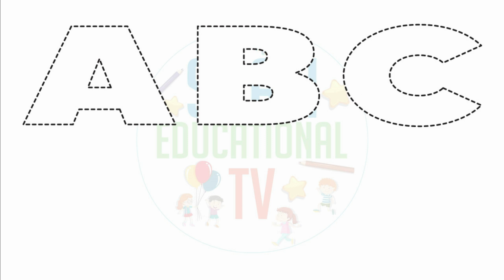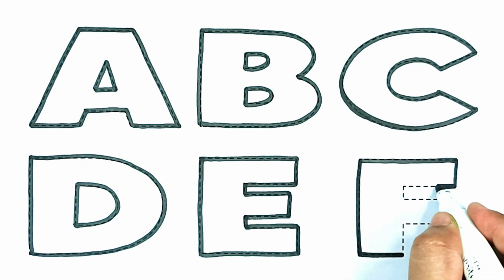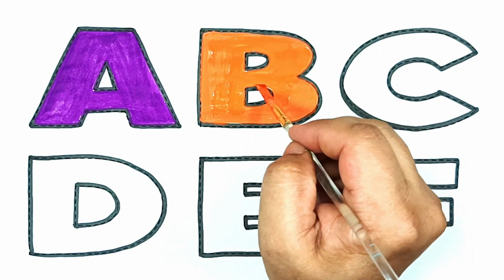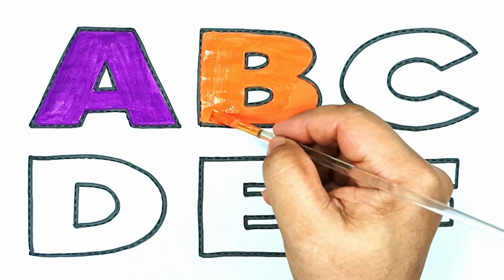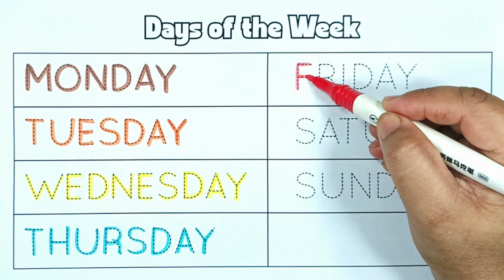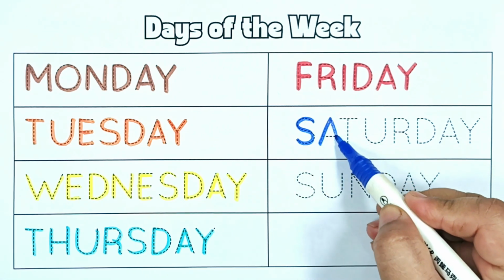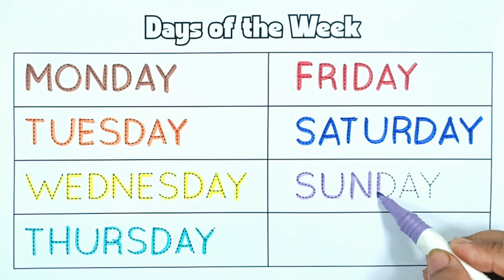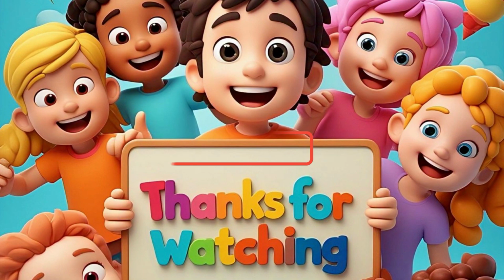Let's Learn to Draw and Paint ABCDEF for Kids // Easy Step by Step Drawing Tutorial